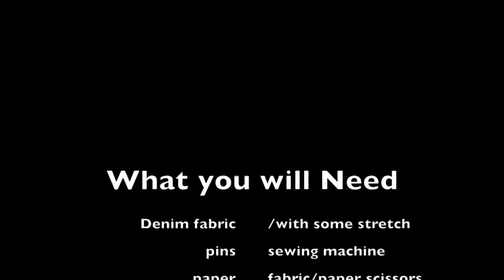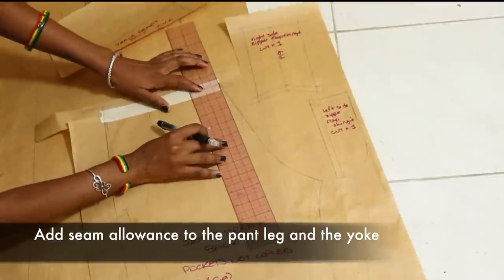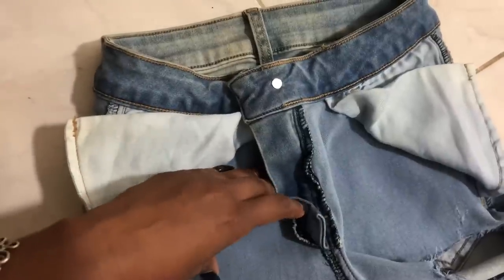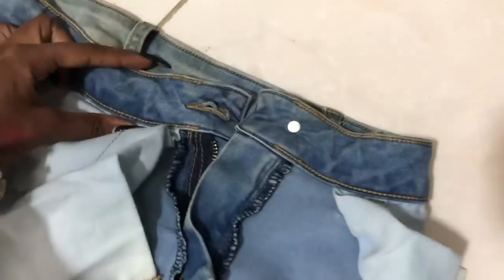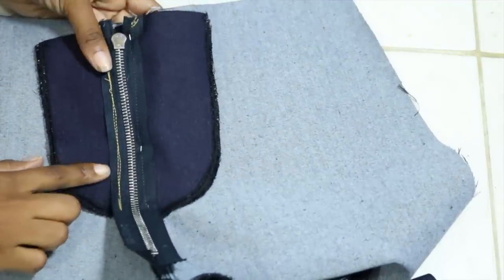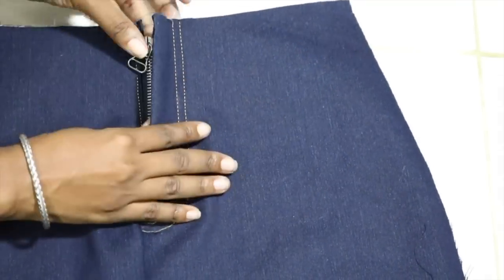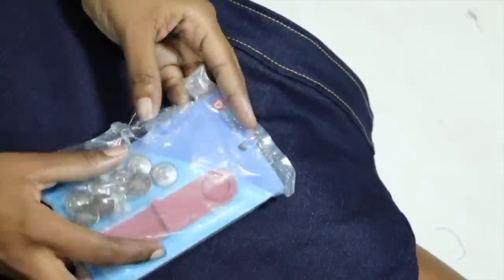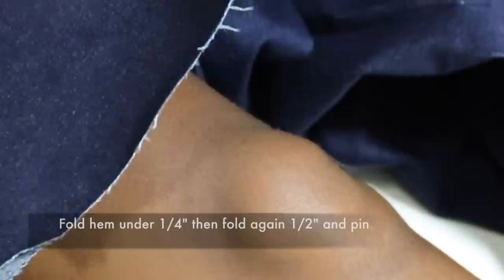DIY 70's Wide Leg Jeans From Scratch ! The Get Down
Continuing with the 70s theme ! Here is a DIY video showing you how to make wide leg jeans from scratch ! This is my first diy pair of jeans ever and I'm super proud of it!This video took me forever and I was quite frankly sick of it so if you see typos, hear me cursing or I said something stupid in the video then that's just me not proof watching the video over because yea. I was tired of it. So forgive my mumbling and jumbling .

Links to some of the stuff used in the video

Jeans buttons
Paper scissors
Measuring Tape

MUSIC
Title : The Boy Got Skills
Artist : Max McFerren

If you have any questions do not hesitate ask me. I know sometimes I talk too fast lol.

✰ REMEMBER: If you make any of these jeans, tag me on instagram @bambiix2 or hashtag bambiixfashion. I would love to see your creations ♥♥♥ ! ✰

Also if you enjoyed this video please let me know by commenting or giving me a thumbs up!